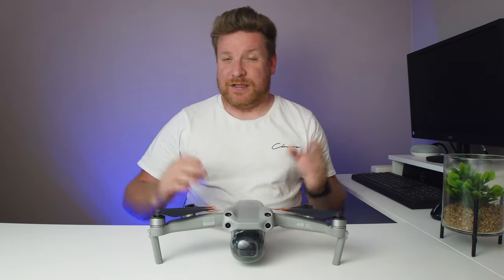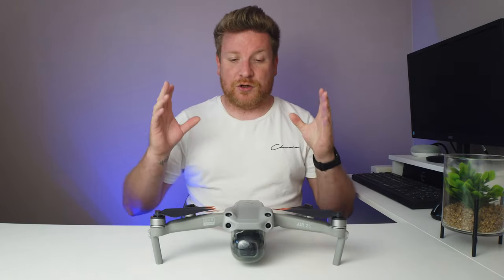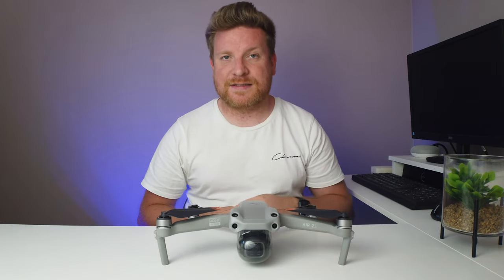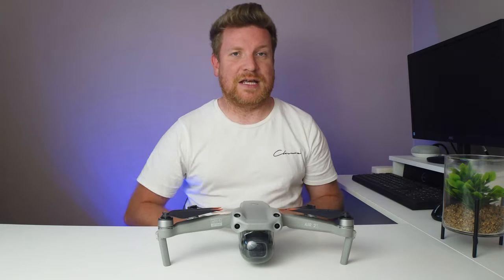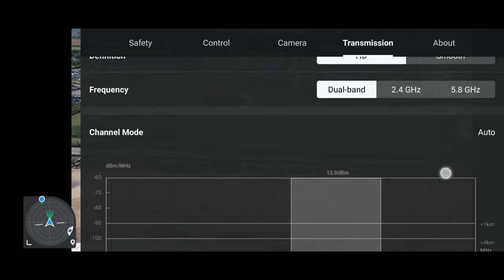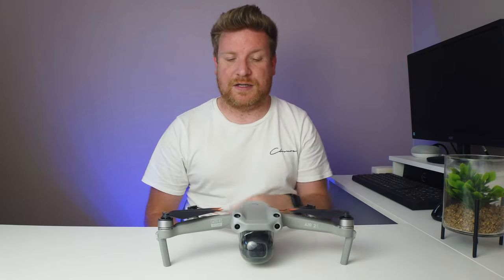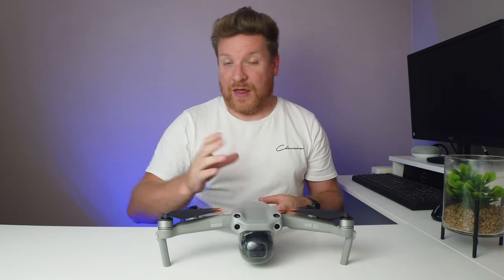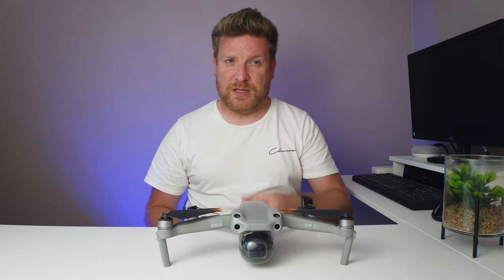DJI AIR 2S - MAJOR CONNECTION ISSUES, NEARLY LOST IT! | DJI FLY 1.4.8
I genuinely do not like positing negative videos when it comes to tech reviews but sadly this issue needs addressing. The DJI Air 2S is almost unusable with the current firmware  v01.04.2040 combined with DJI FLY 1.4.8. Ocusync 3.0 promised us a better and stronger connection but so far I am seeing nothing but lagging issues.